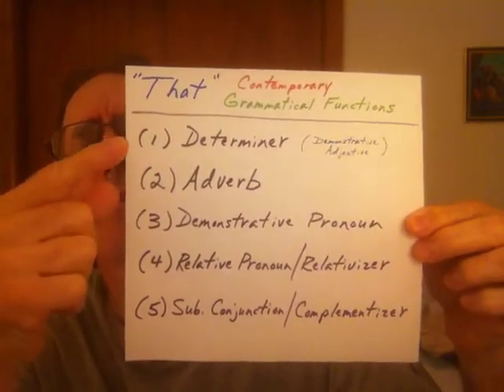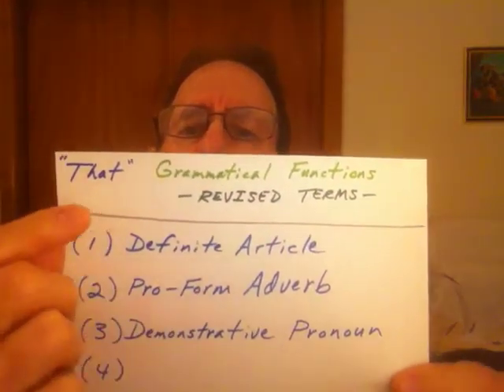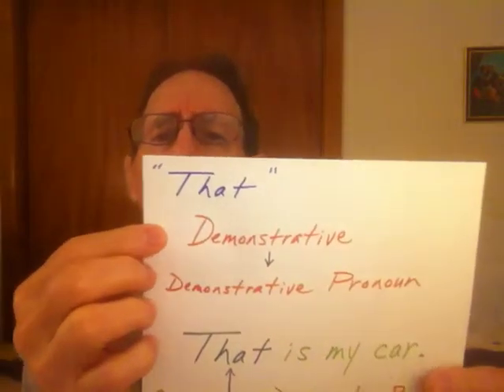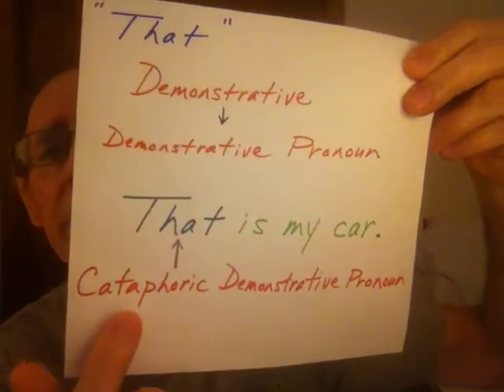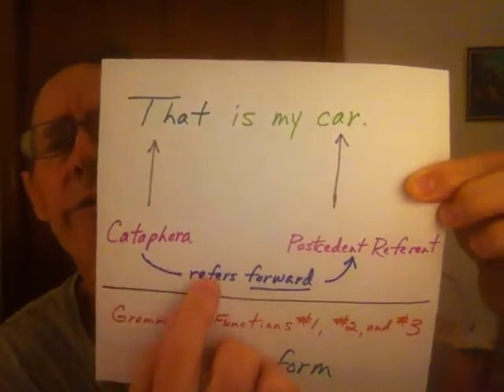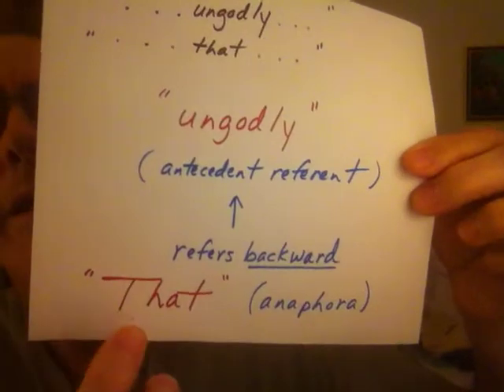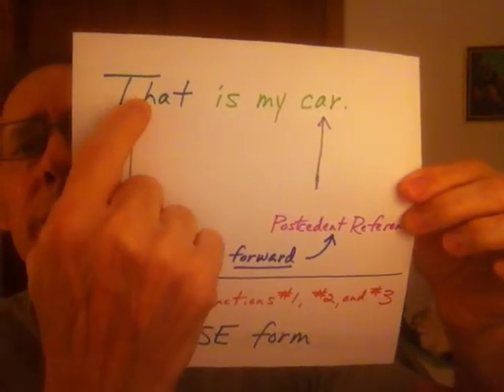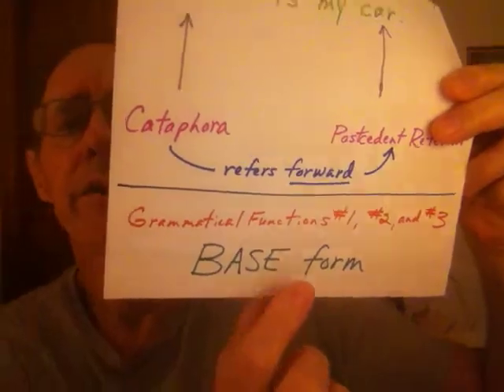That: #4 A Demonstrative Pronoun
In this video, I take look at the THIRD grammatical function of the word "that"--"demonstrative pronoun." I have no problem with the traditional/contemporary term for this word, so I have chosen to use that term in my study.

In this short series of videos, I examine the word "that." My dictionary (Webster's Ninth New Collegiate Dictionary, 1991) contains almost 160,000 entries. My premise is that the word "that" is categorically one of the most significant words in the English language. Though I can't prove it, I believe the word "that" to be (1) one of the oldest words in ANY language; and (2) one of the most frequently used words in the English language.